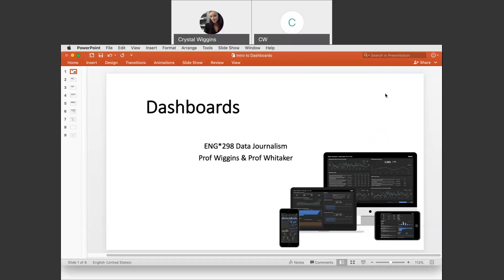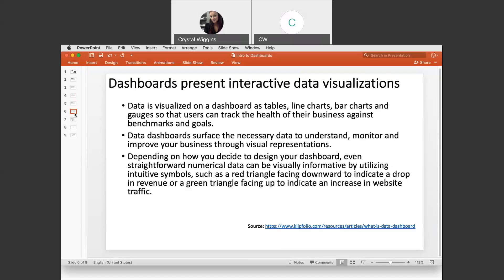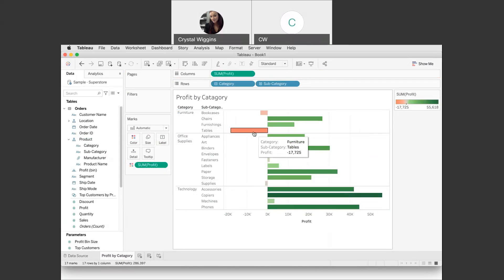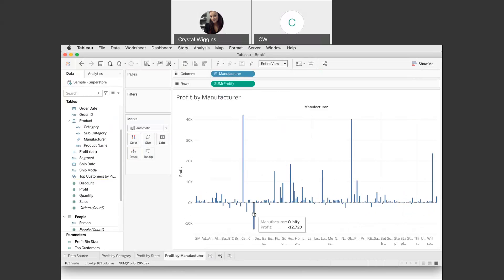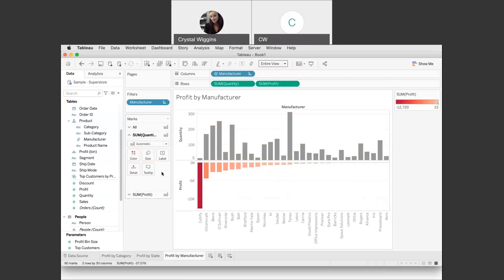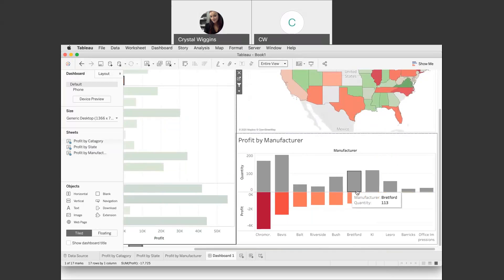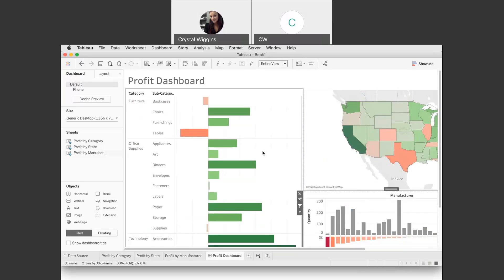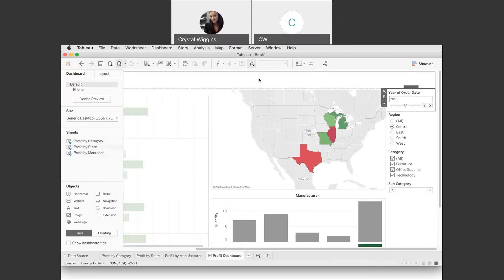Intro to Dashboards in Tableau